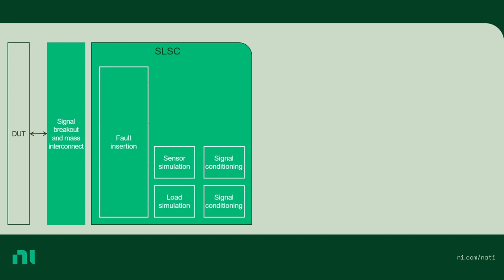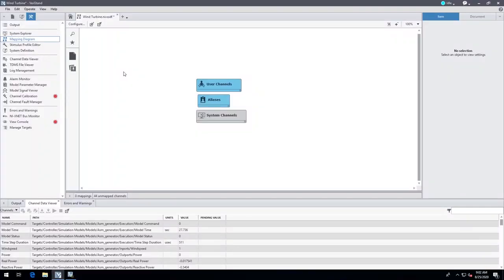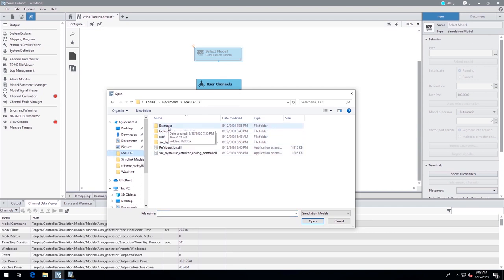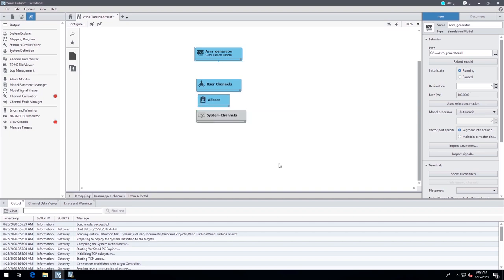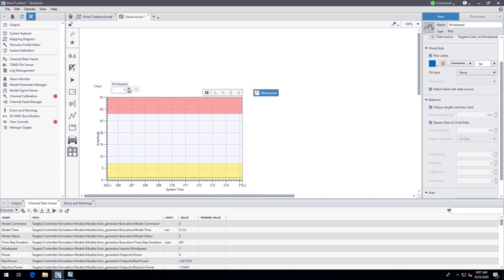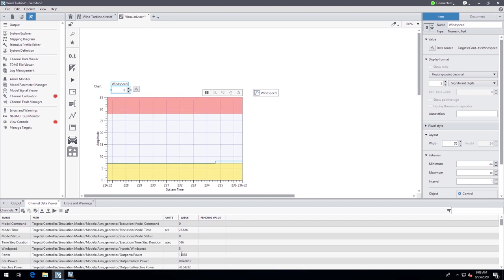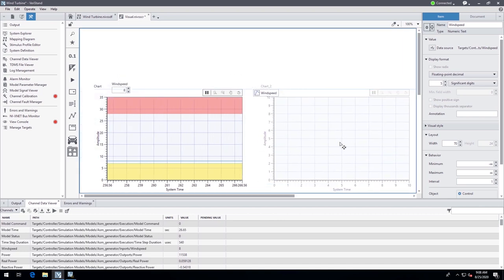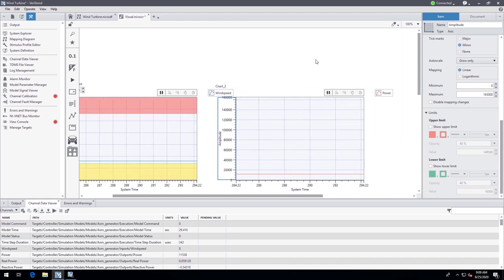HIL Model Integration with VeriStand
HIL is an increasingly popular testing methodology for embedded software. It relies on a software model to accurately capture the real world and interact with I/O that fully exercises the embedded software. See how software models created in over 20 environments can be integrated with NI hardware using VeriStand, NI’s application software for validation.